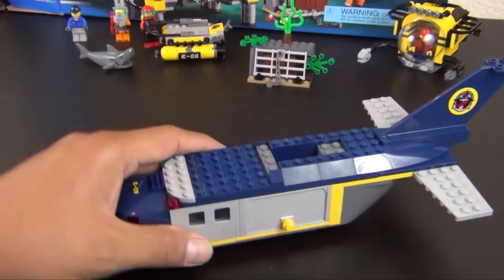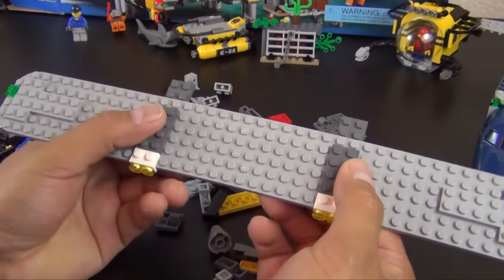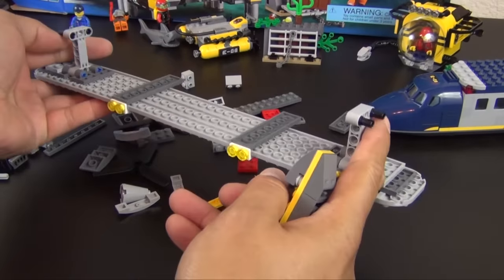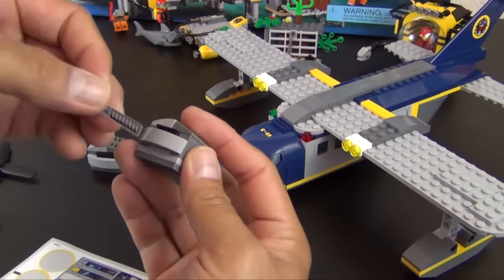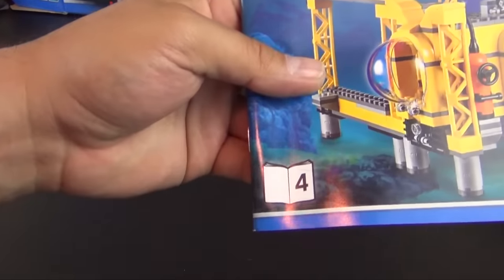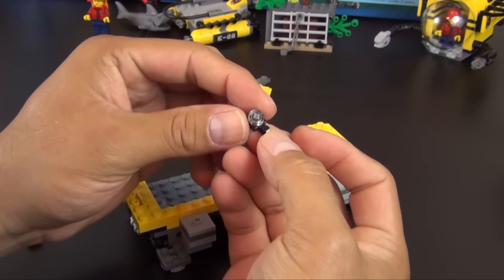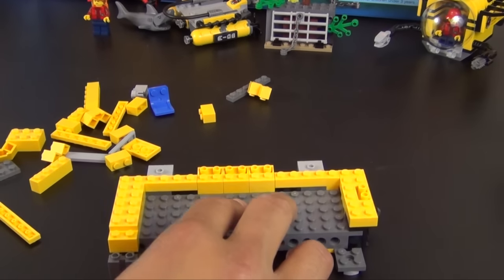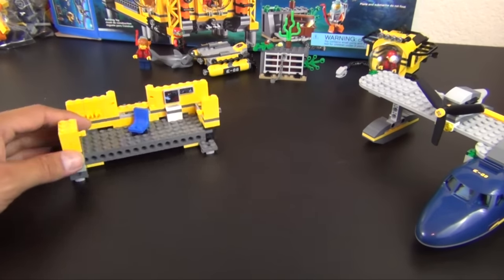Let's Build - Lego City Deep Sea Operation Base Set #60096 - Part 2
Everyday we do a real time build of an official Lego set. Today it is part two of the unboxing and build of the Lego City Deep Sea Operation Base Set #60096.